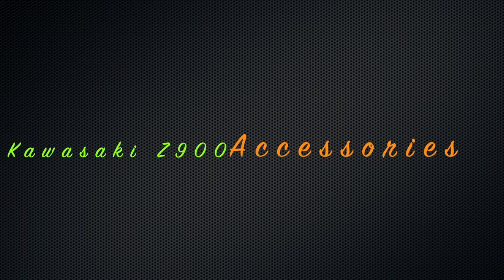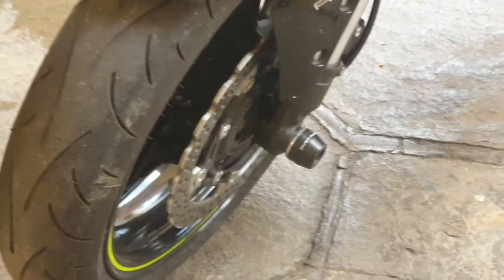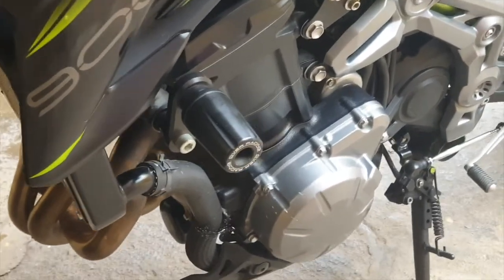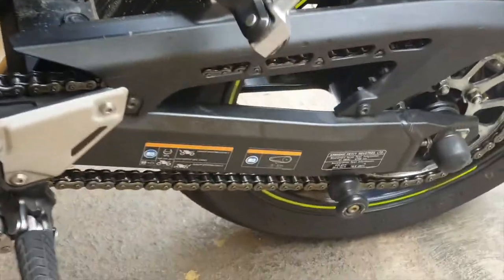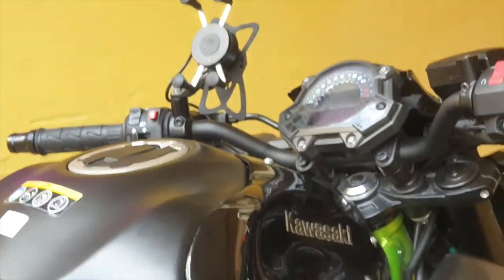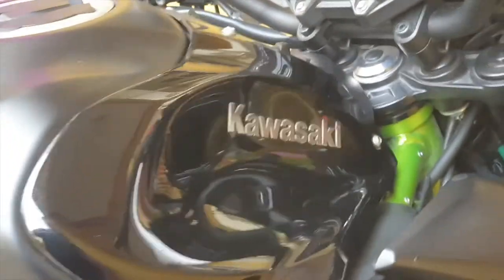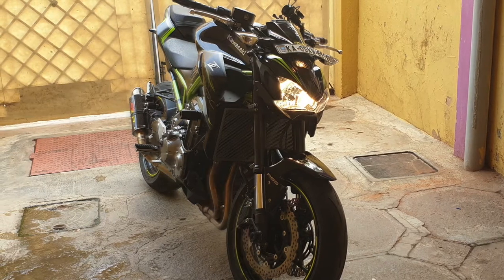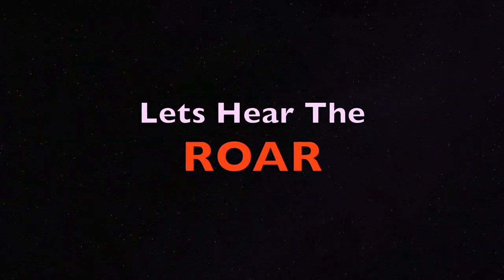Kawasaki Z900 | Accessories Required | Loud Exhaust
Video shows the accessories installed in Z900. It is a monster untamed, the roar will make even the strongest to weaken a lil bit... Proud of my Z900 and always makes me good while riding on it...